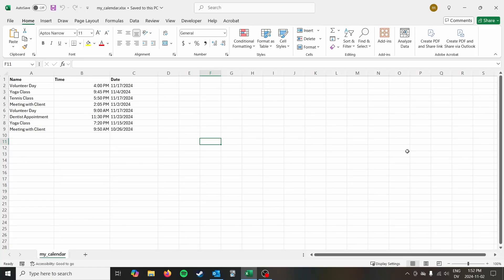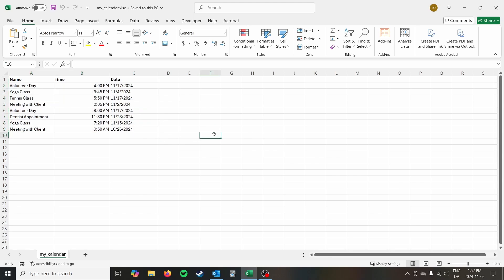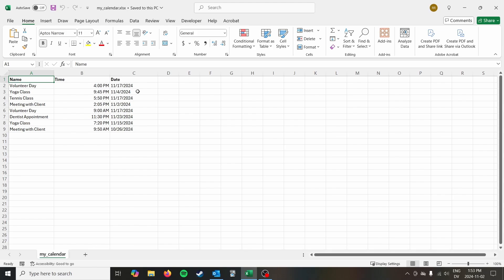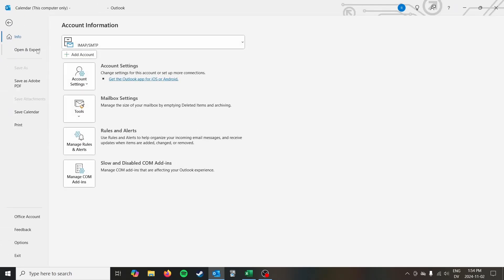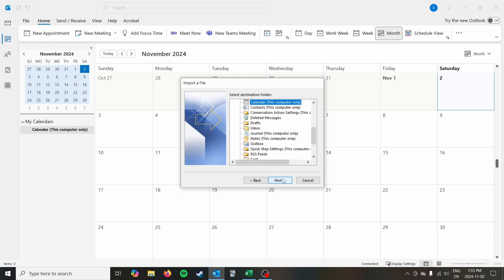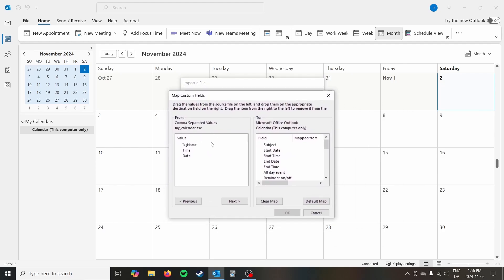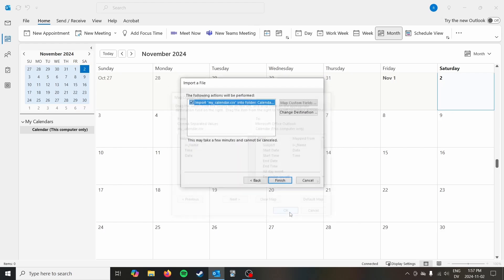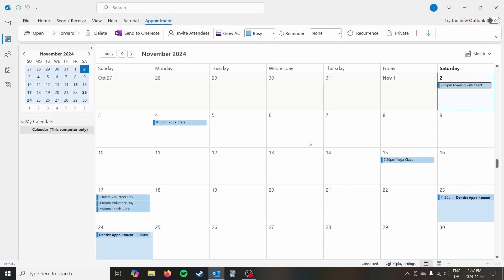Create Calendar Events in Excel and Import Them In Outlook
In this video, I show you how to import calendar events in Outlook from an Excel spreadsheet. To do this, we export the sheet to a CSV and import that CSV into Outlook.